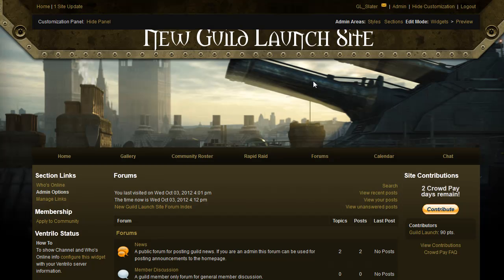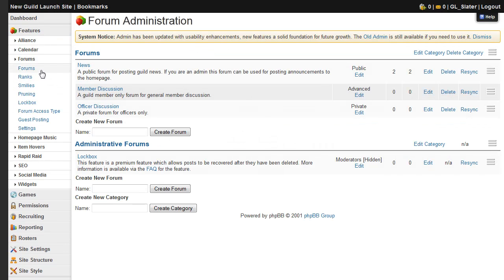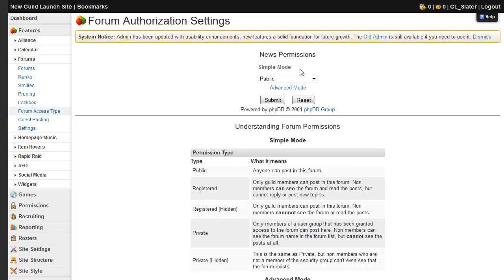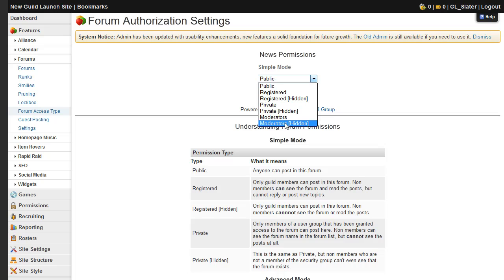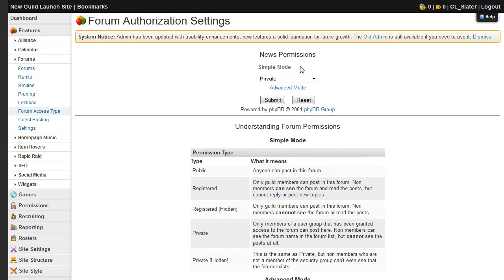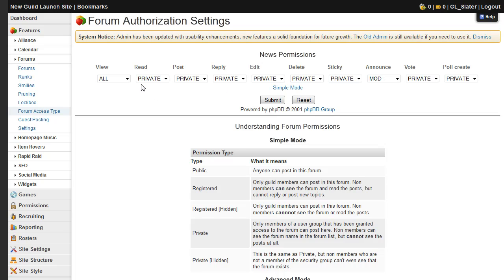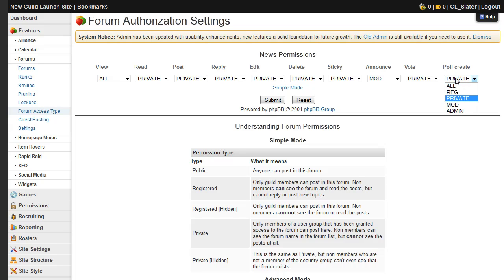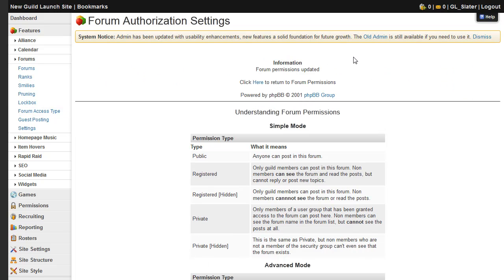Guild Launch Forums Tutorial - Permissions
This is a quick tutorial on how to set forum permissions on your Guild Launch site.